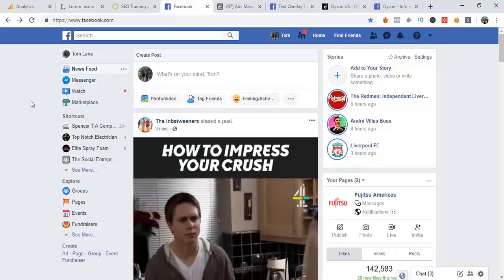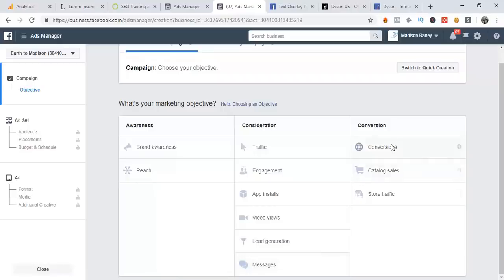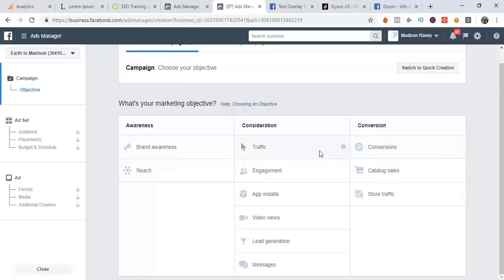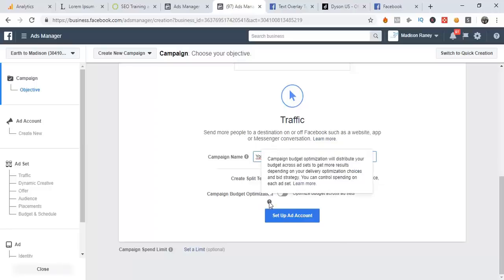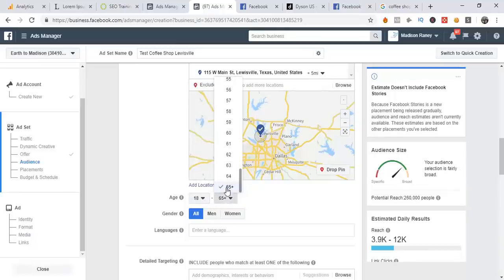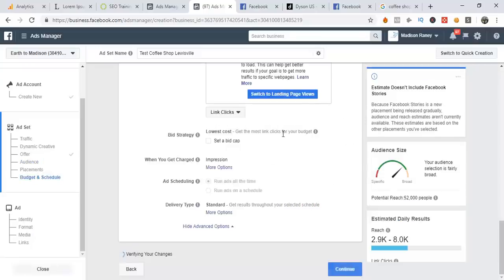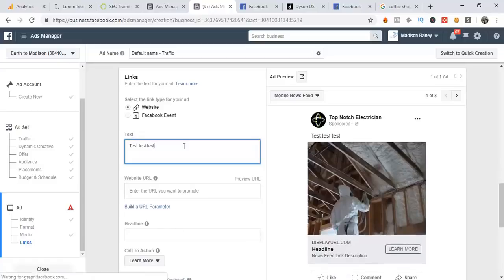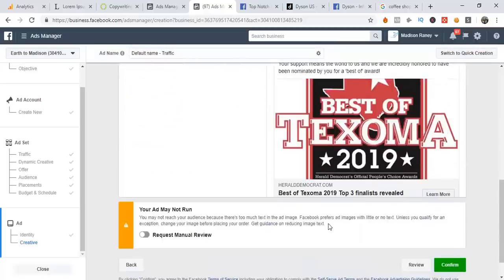Facebook ads for beginners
SupremeZ presents Facebook ads for beginners